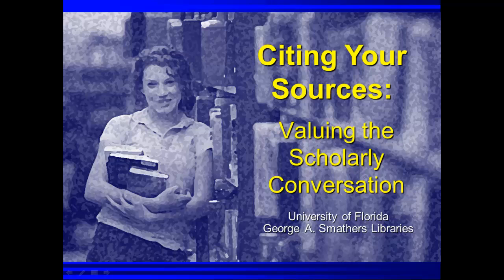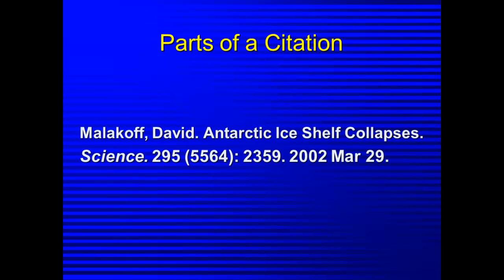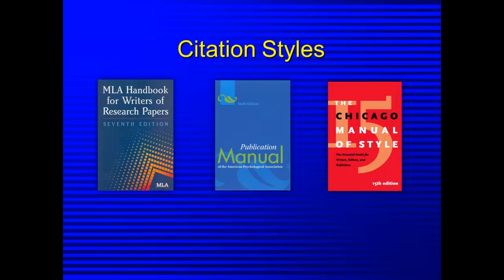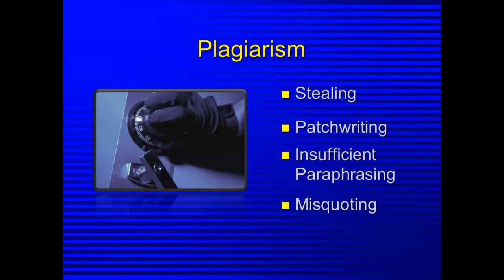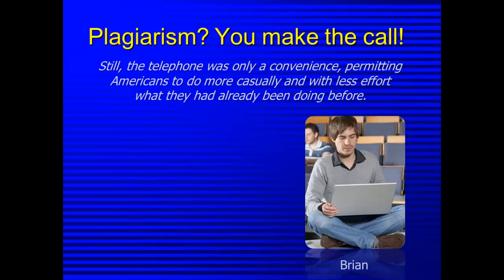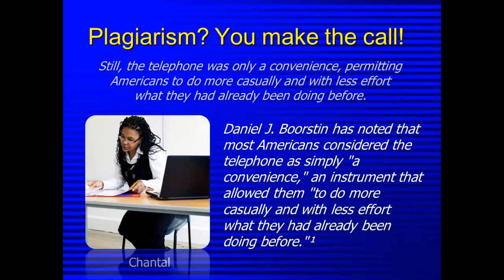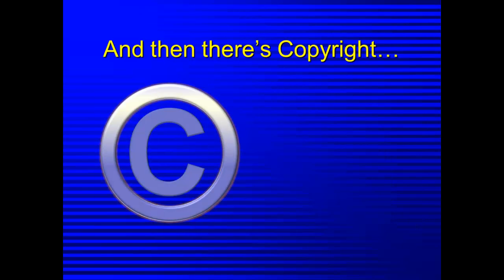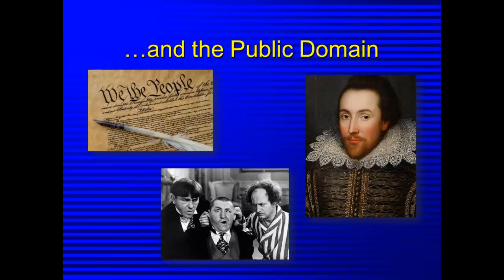Citing Your Sources: Valuing the Scholarly Conversation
When you write a paper for a class, your ideas don't come from a vacuum. You are a part of the scholarly conversation, which comes with the responsibility of giving proper credit to your sources. This video explains what citations are, how to avoid plagiarism, and the issue of copyright.